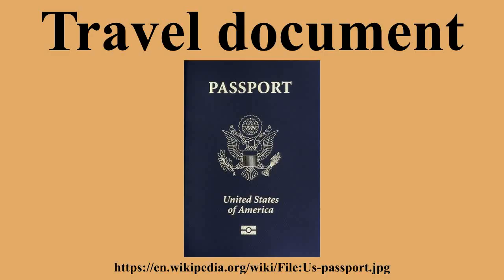Travel document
Ad-free videos.

A travel document is an identity document issued by a government or international treaty organization to facilitate the movement of individuals or small groups of persons across international boundaries.Travel documents usually assure other governments that the bearer may return to the issuing country, and are often issued in booklet form to allow other governments to place visas as well as entry and exit stamps into them.The most common travel document is a passport, which usually gives the bearer more privileges like visa-free access to certain countries.However, the term is sometimes used only for those documents which do not bear proof of nationality, such as a refugee travel document.

---Image-Copyright-and-Permission---
About the author(s): Mkt3000 dot vim
---Image-Copyright-and-Permission---